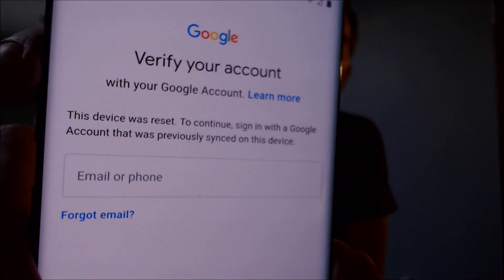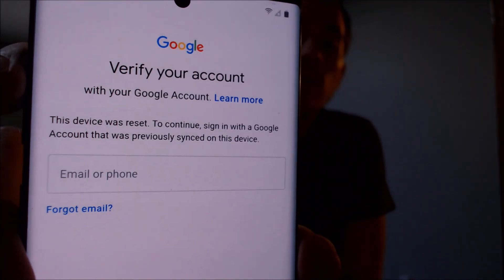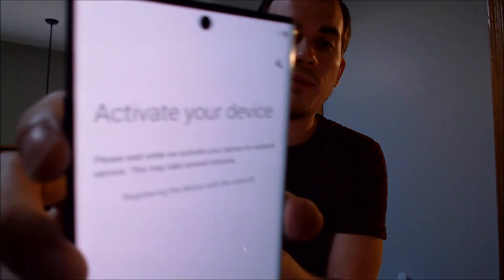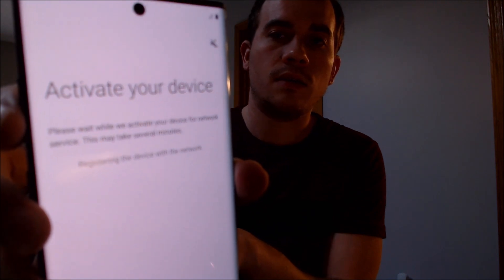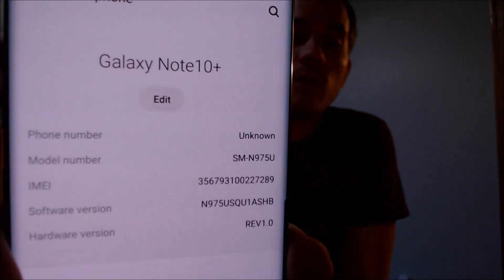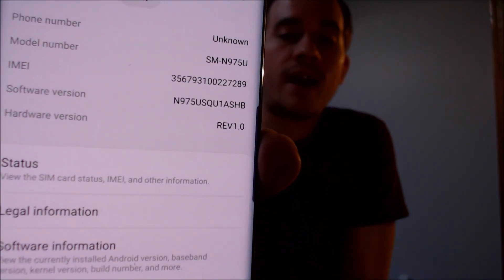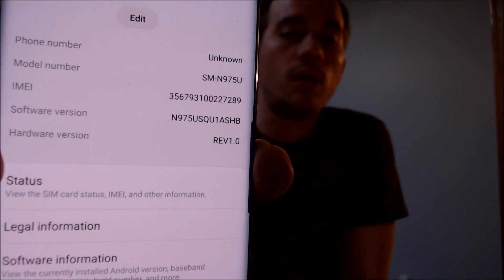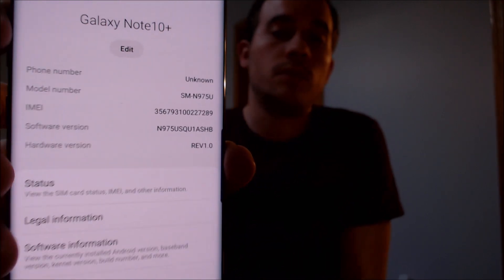Disable Bypass Remove Google Account Lock FRP on Samsung Galaxy Note 10+!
Video showing a Google Account Lock successfully being bypassed/removed on a Samsung Galaxy Note 10+ (SM-N975U). Google includes this security feature with all devices on Android 5.1 and up so that when a device is reset without first removing the Google account, the device is locked to the previous owner's account. This process that we do to the device allows a bypass of the screen that asks for the Google account of the previous user.